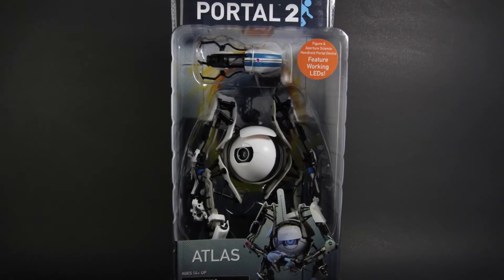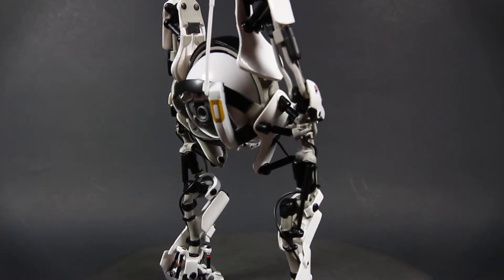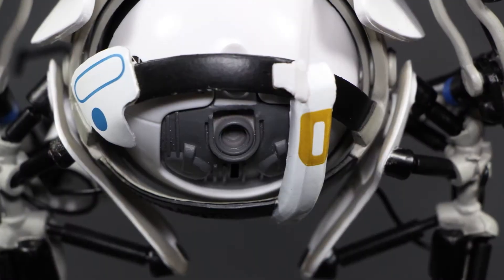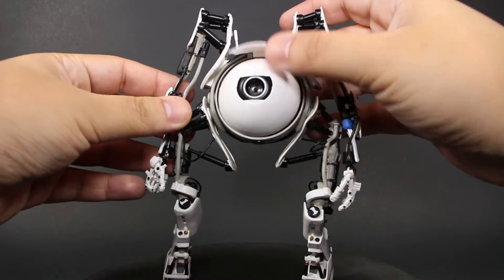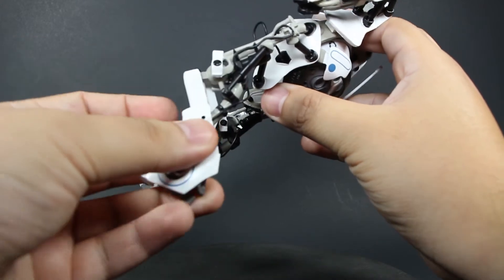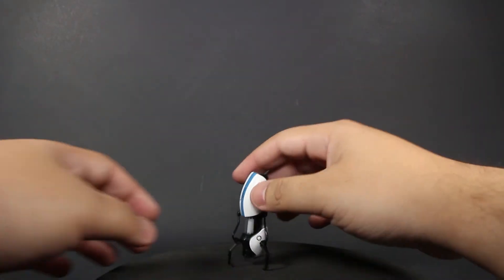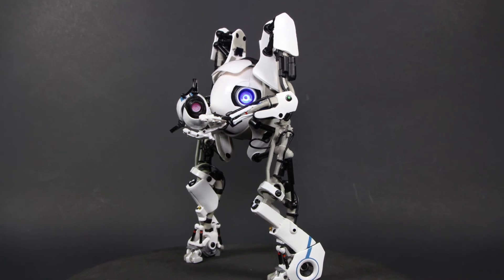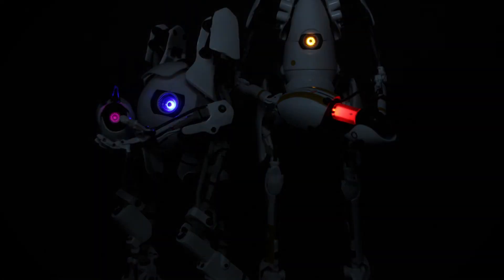Atlas Portal 2 Action Figure Review From NECA Toys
Hey everyone! Back with another video review of the Portal 2 Co-op Robots!

Check out the cool features and make sure to check out the other bot, P-Body!

Out now at your favorite action figure retailers! Limited run, so hurry!